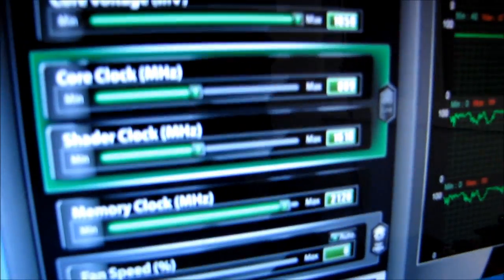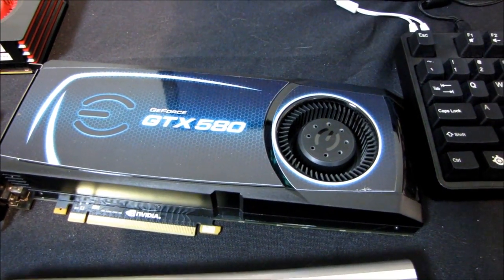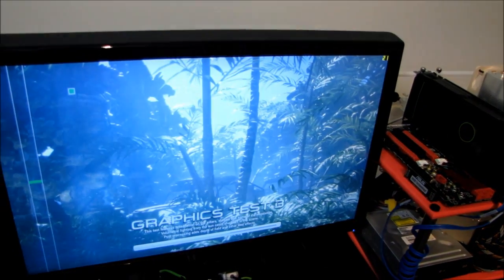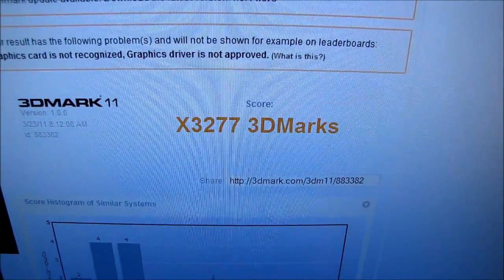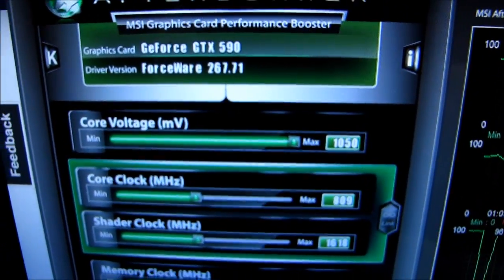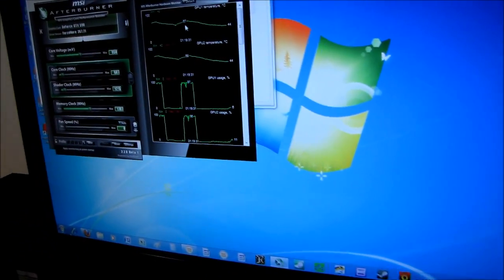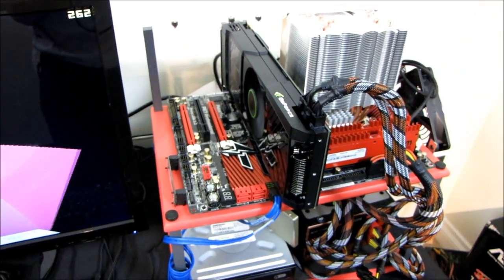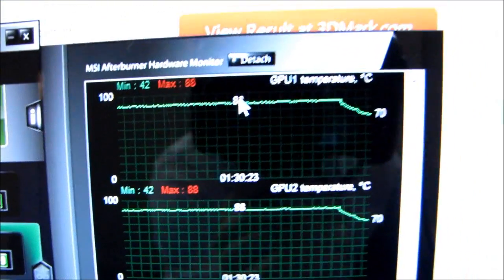NVIDIA GeForce GTX 590 Maximum Overclocking Results Linus Tech Tips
Let me start by saying I do NOT recommend doing this... Normally I have no qualms about showing you guys how to overclock and unlock your hardware, but the power consumption and heat output of this card goes up so dramatically when overclocked, I do not know what the long term effects would be.